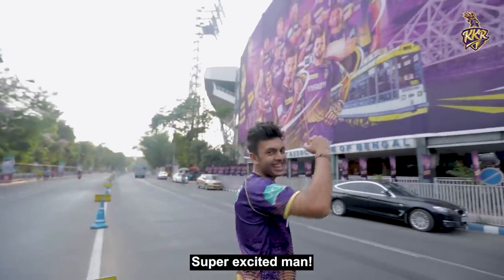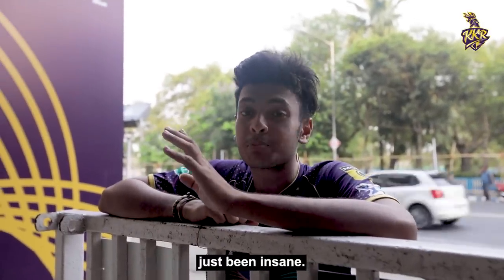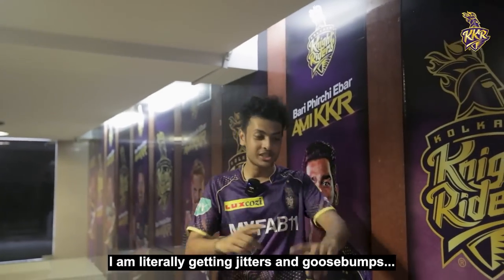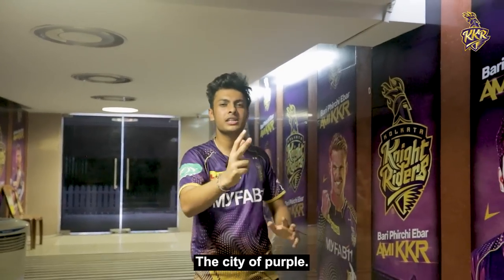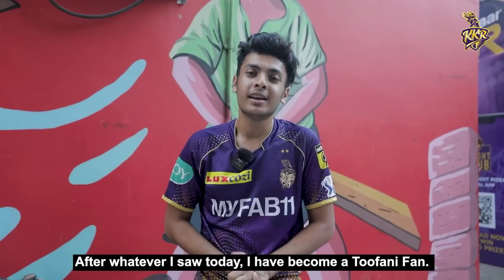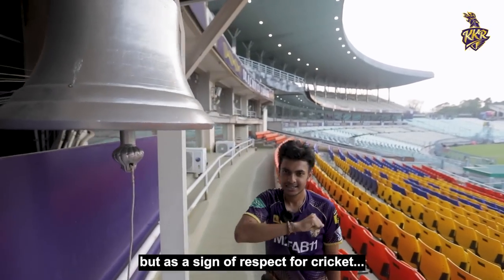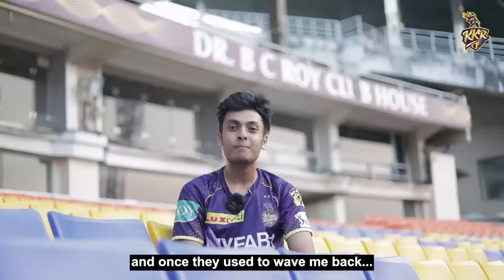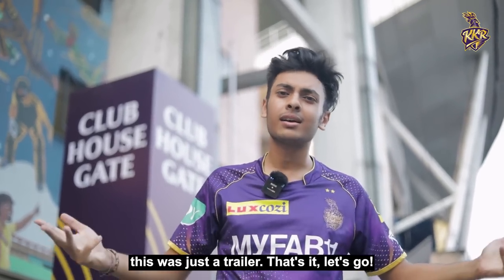The tour of Eden Gardens - Episode 1 | KKR | TATA IPL 2023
Join us as we give you a virtual tour of the iconic EdenGardens which is also known as the Mecca of Indian Cricket. This stadium features lots of historic stories and remarkable memories. From the hall of fame, dressing room, and stand, which gives the best view of the stadium, We'll take you through every part of the stadium and ensure you have an amazing experience.